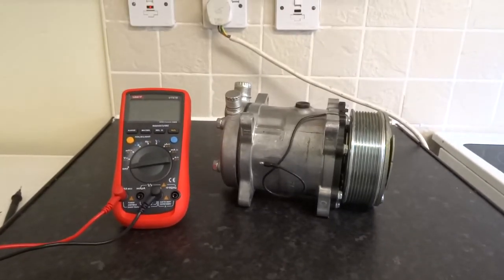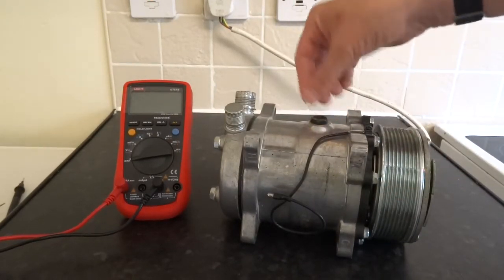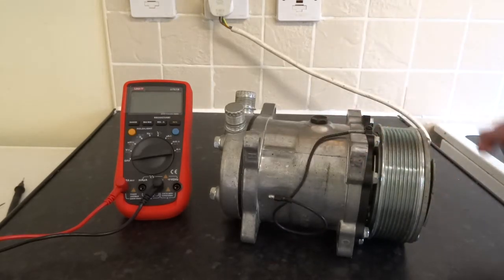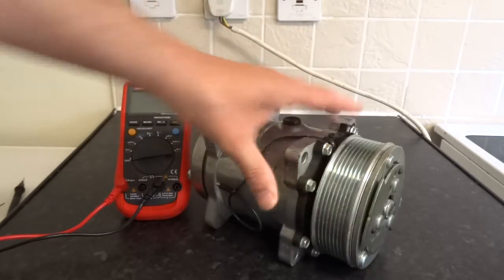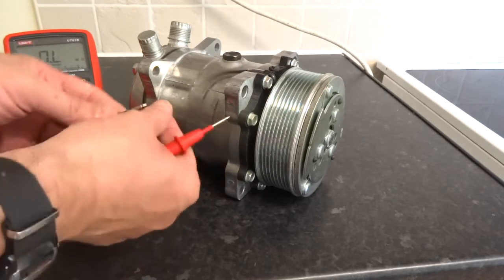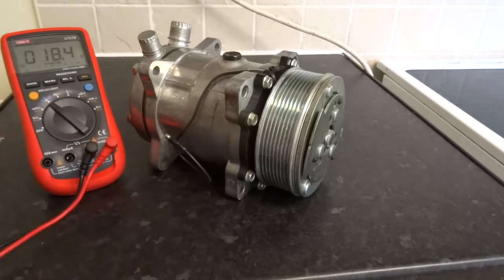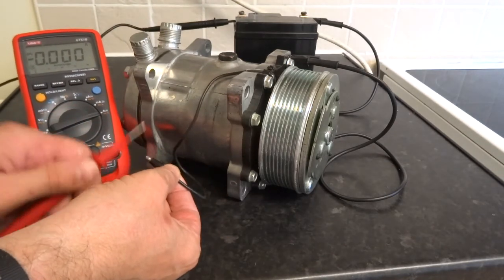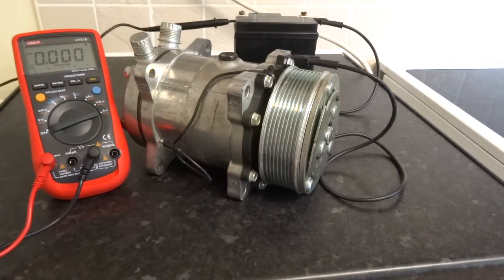A/C Compressor Clutch Diagnosis: Multimeter Ohms & Power Test (Fix Your Car's AC!)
Is your car's A/C system failing to blow cold air, and you suspect the clutch isn't engaging? This DIY automotive guide provides a full diagnostic walkthrough for testing your A/C compressor clutch coil and operation using just a multimeter. You'll save time and money by confirming if the clutch is truly the fault, not the refrigerant or control system.

We show you two critical tests:

Resistance (Ohms) Test: Checking the clutch coil for proper continuity and resistance to determine if the internal coil is burnt out or shorted. We provide common resistance range values to look for.
Power (Operation) Test: Verifying that the clutch is receiving the necessary 12V power from the vehicle's computer (PCM) when the A/C is commanded on. We also show how to safely jump the clutch to test its mechanical operation.

Master this diagnosis and find out why your car's AC isn't working!